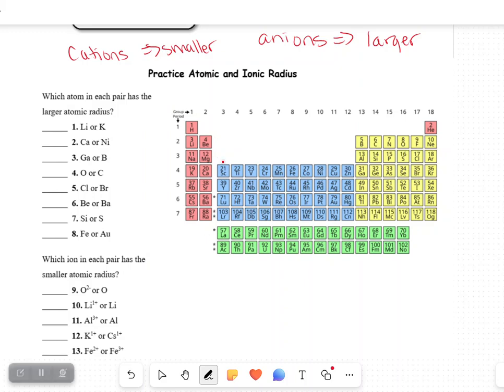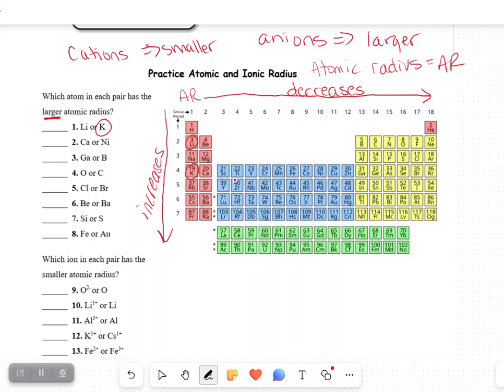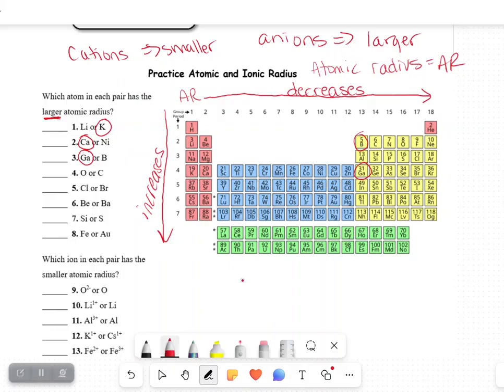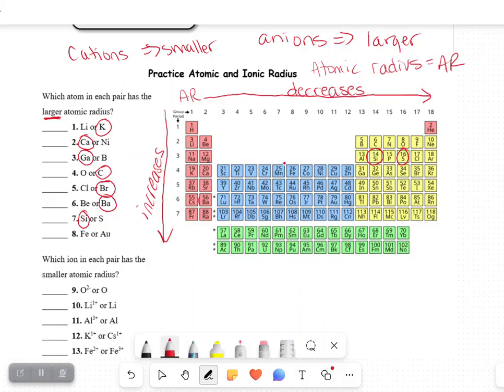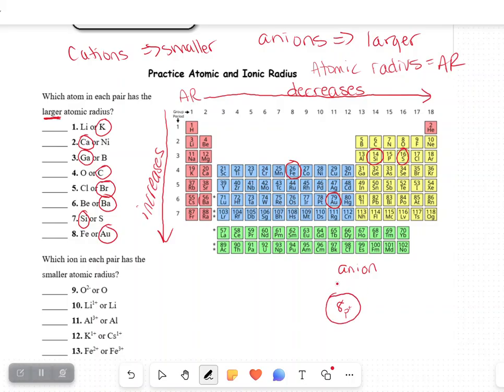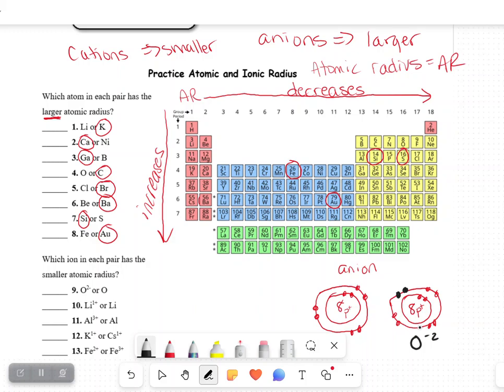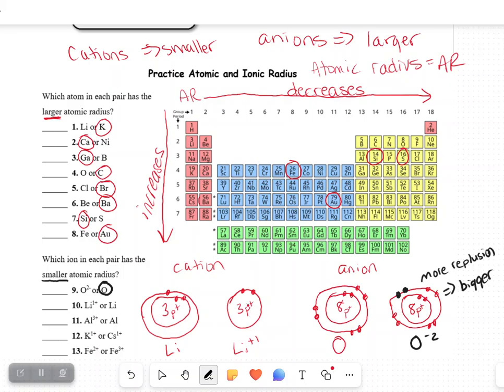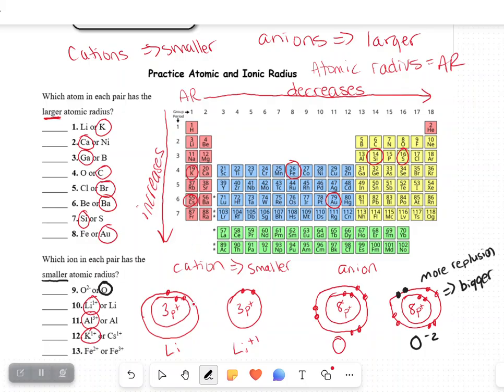IAS H Chem Lesson 2C.5: Ionic Radius Practice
Use this video to check your answers to the practice on ionic radius.